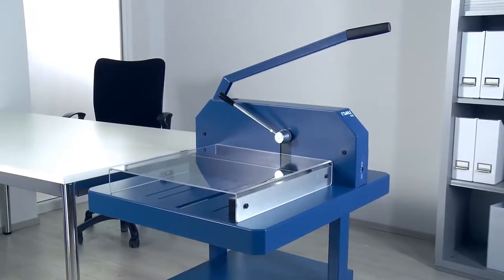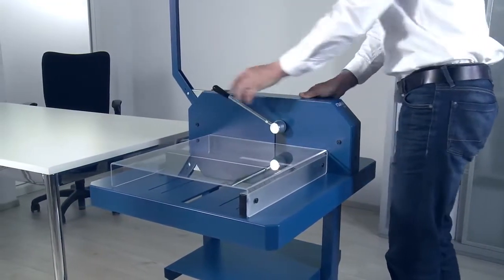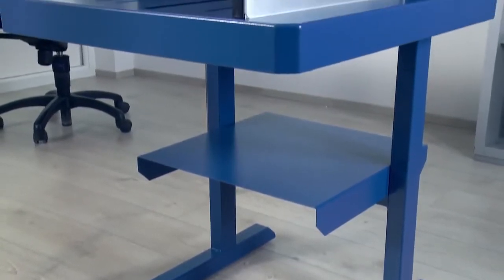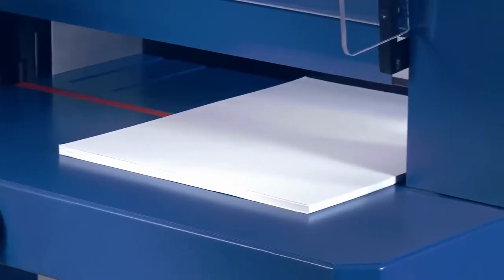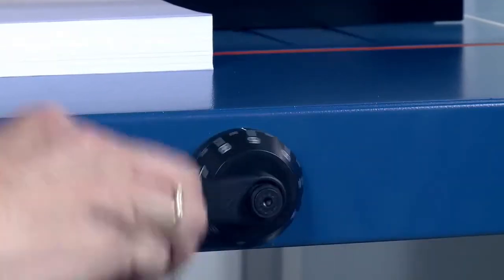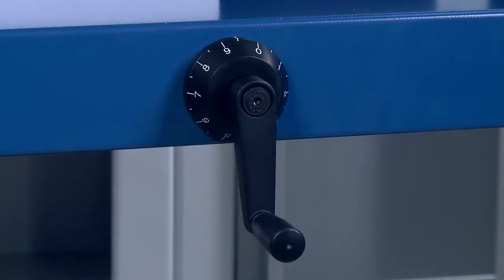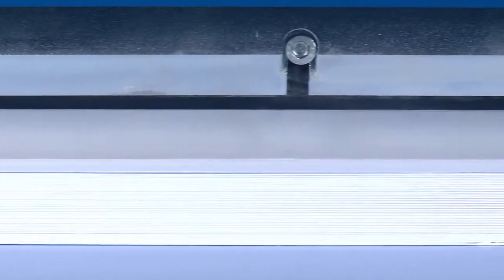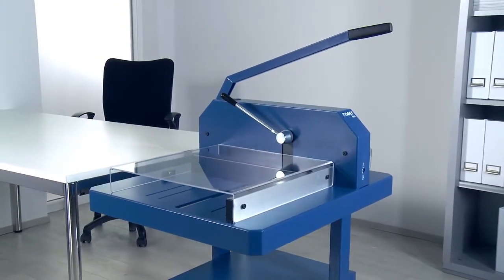Guillotine DAHLE 846 848